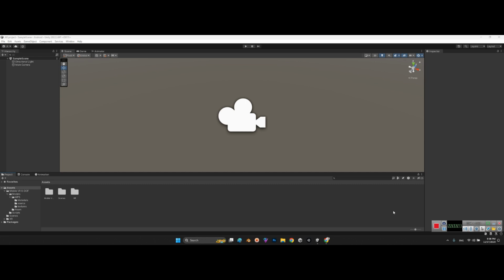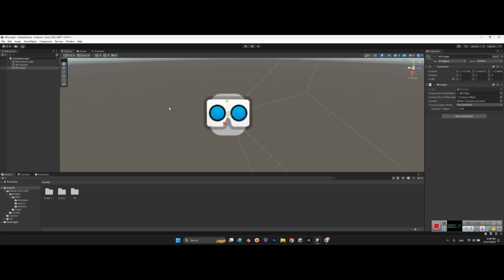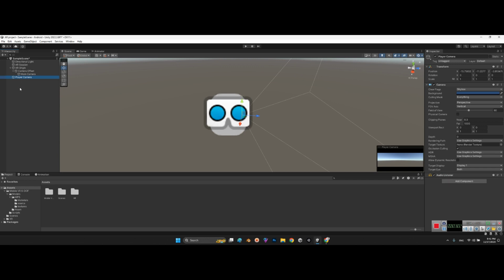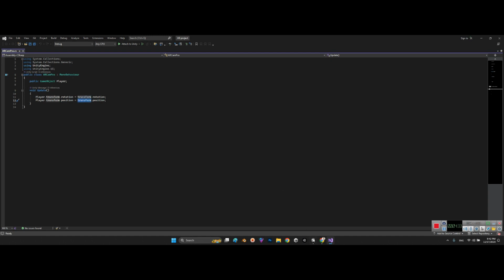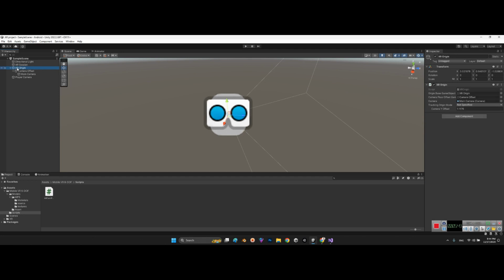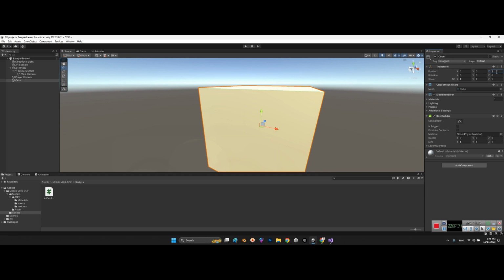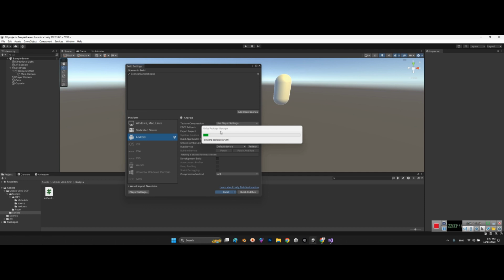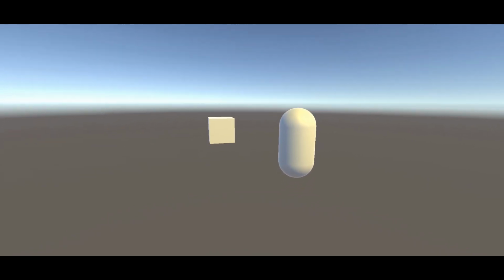Step 1 Simple scene (Mobile VR 6DOF)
Having six degrees of freedom (6DOF) for the player camera in mobile games via AR camera in Unity
Intro: 0:00
Scene Preparation: 0:19
AR Essentials: 0:43
Player Camera: 02:33
AR Cam Pos: 03:44
Add test objects: 05:52
Export APK: 08:19
Test the app: 09:35